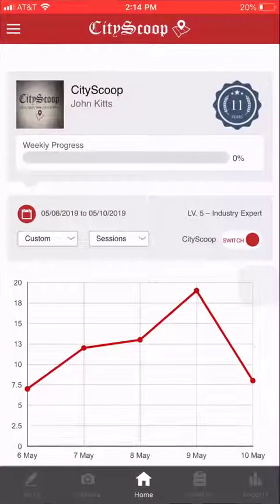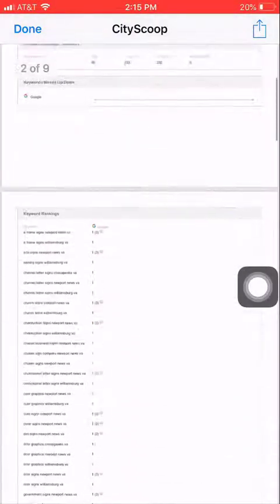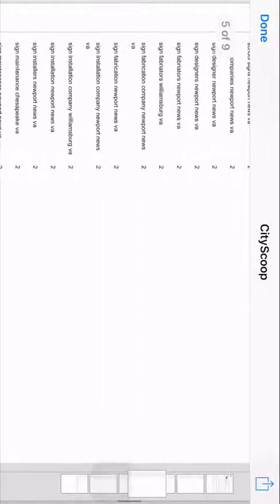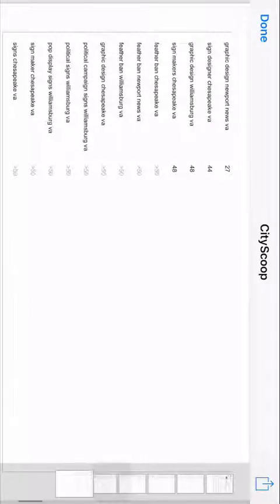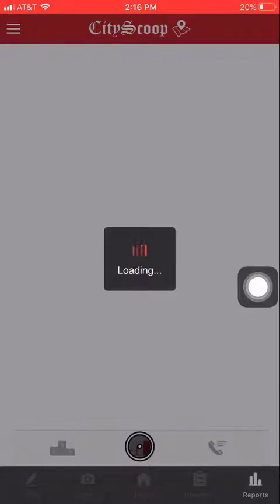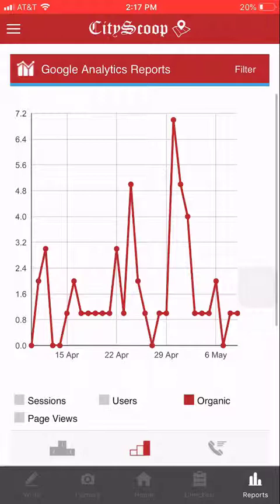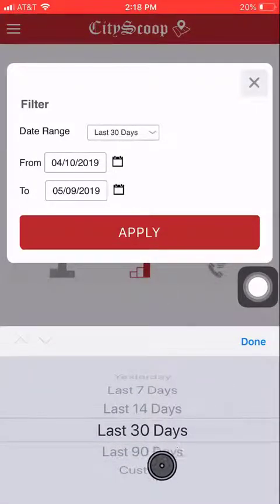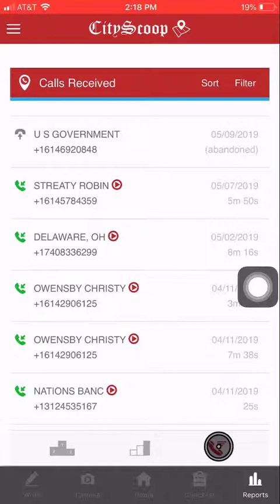CityScoop App Training Video | REPORTS